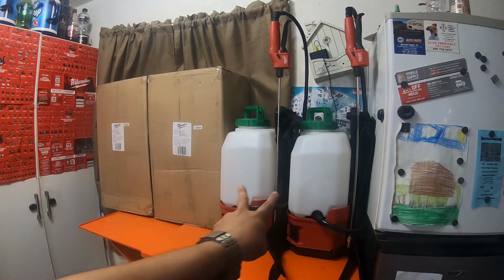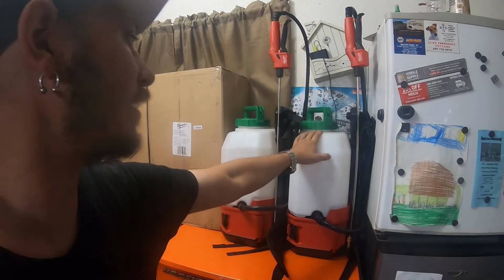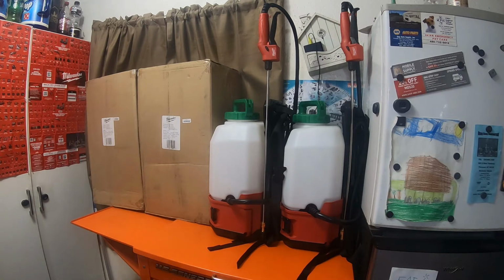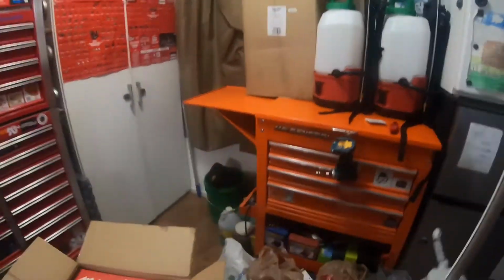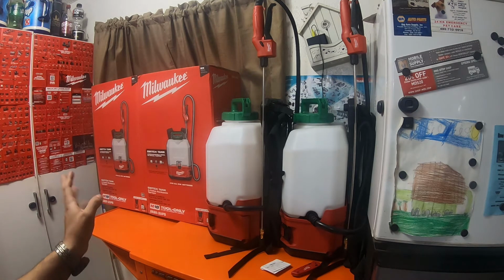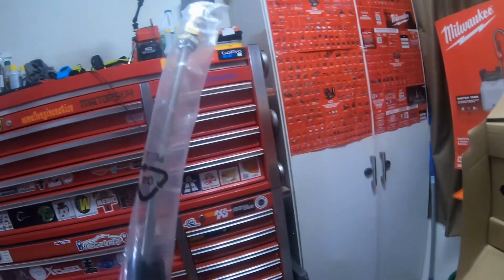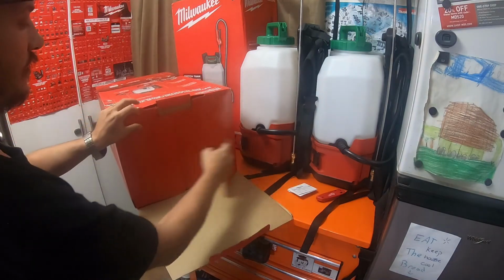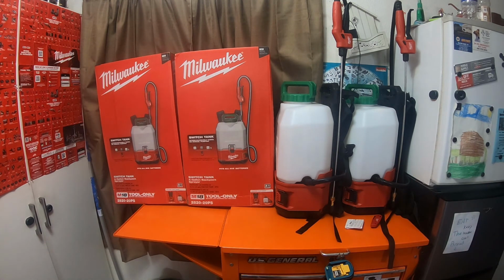Tool Haul - IT - Milwaukee Switch Tank What I Like N Why I Got 2 Extra 2820-20PS QL Info N More